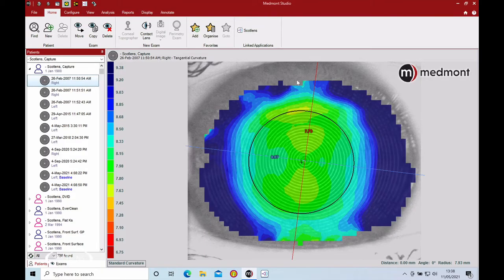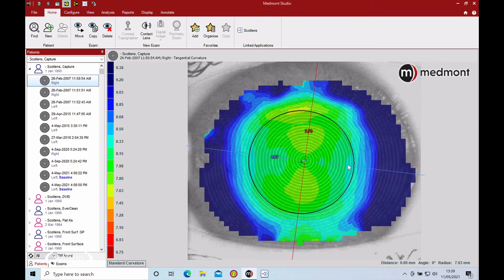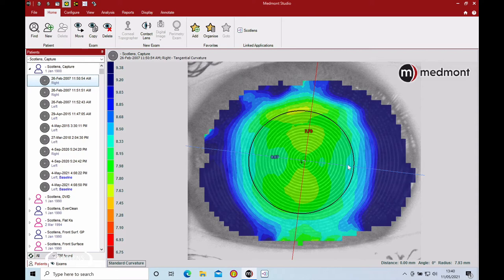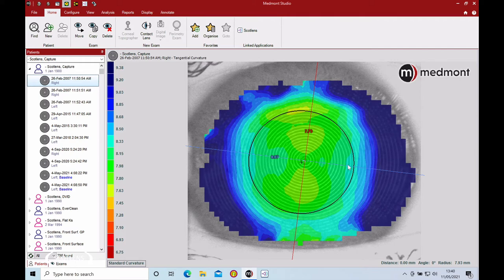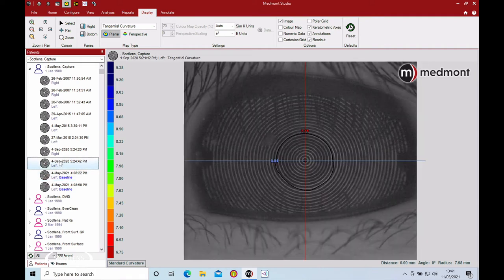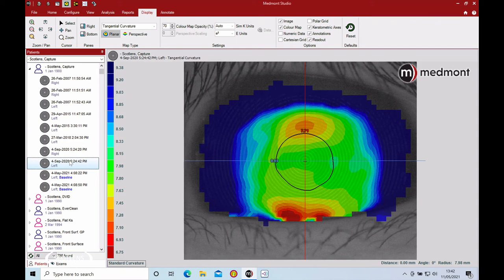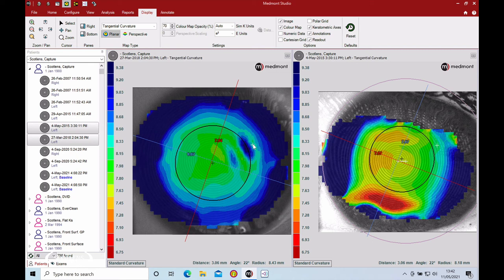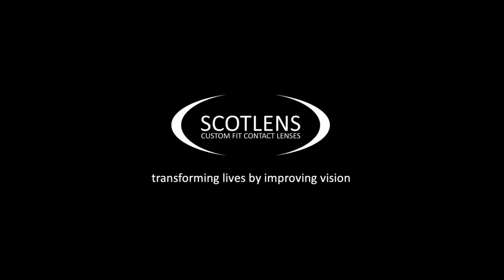Scotlens Series | Topography Tips | Capture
Scotlens Series
Topography Tips
Capture